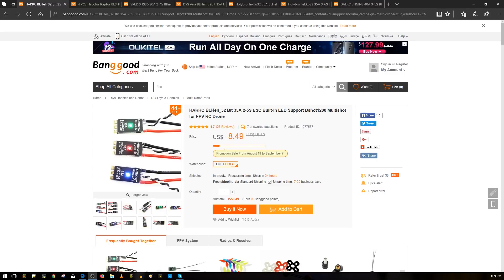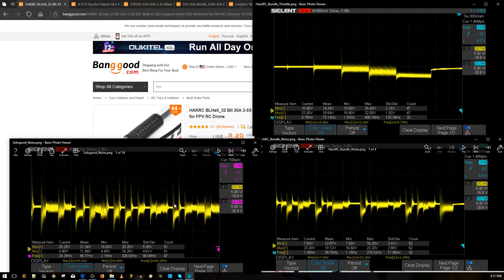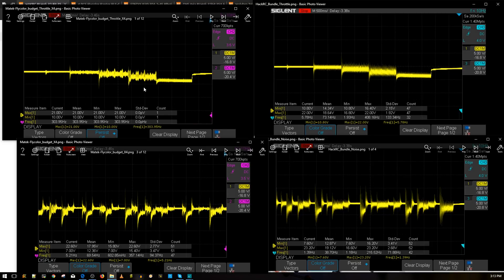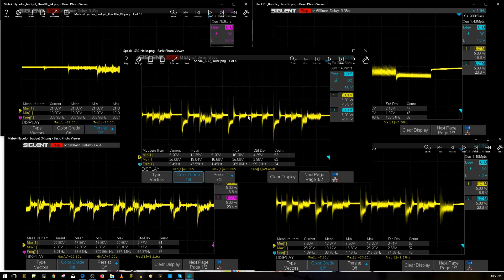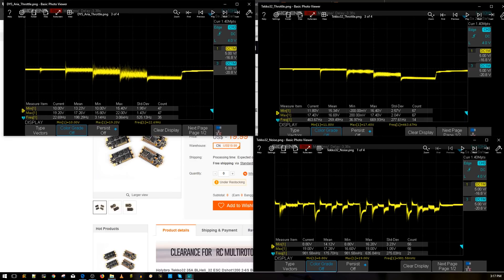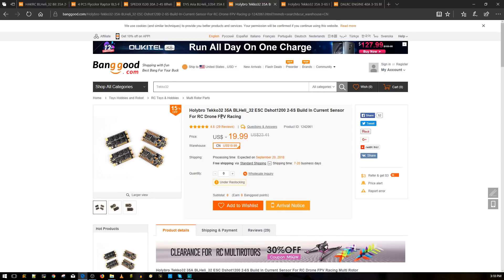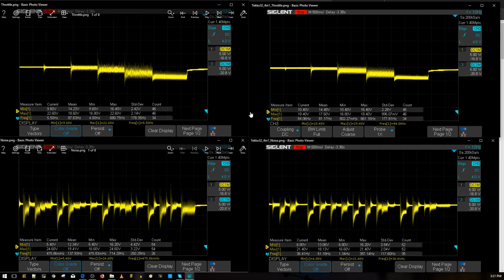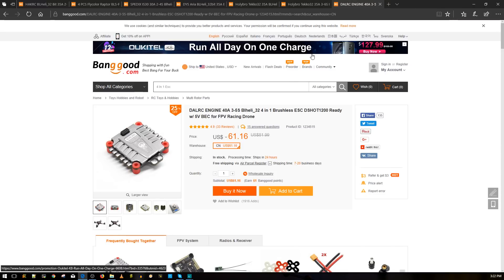Ultimate FPV Racing Drone ESC Shootout 2018 // Ultimate ESC Buying Guide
Spedix is30

Flycolor raptor

dalrc engine

tekko32 4in1

racerstar tattoo 35A 4in1

dys aria

25km Range on these awesome VTX's

ID:  dj2938hd298hflahsknckdfhsidufh9398